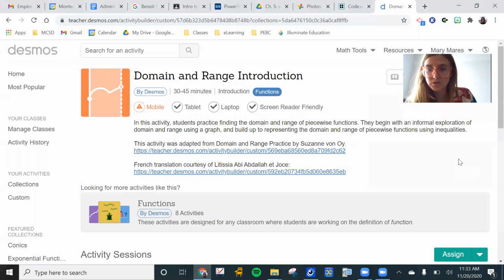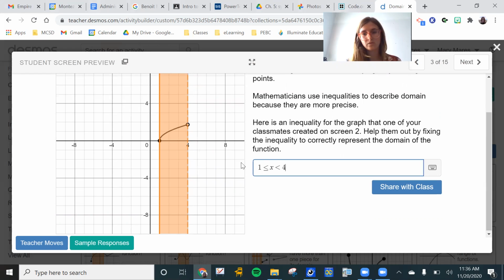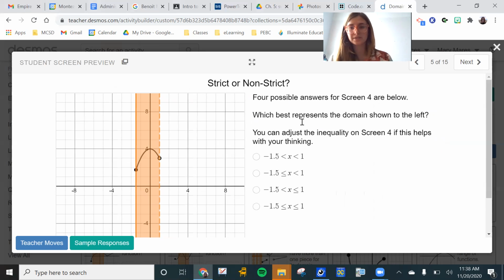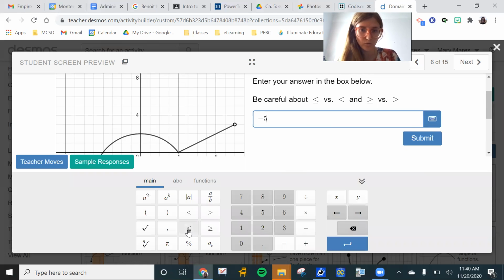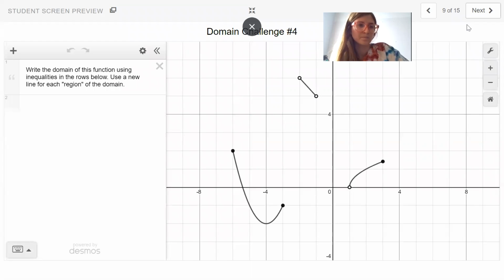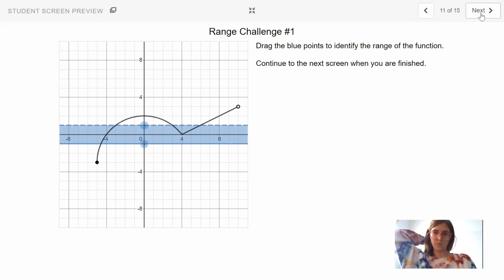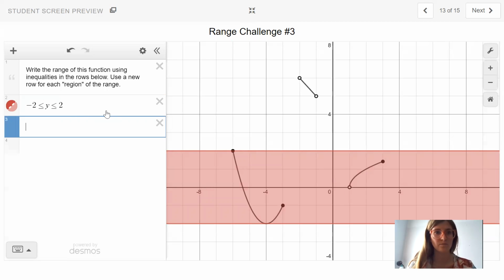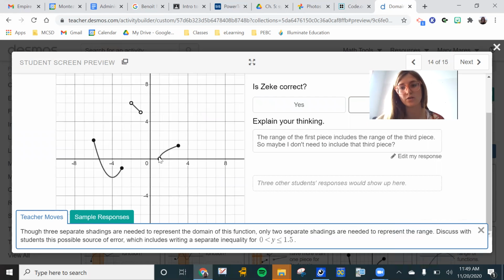Domain and Range Introduction Explained